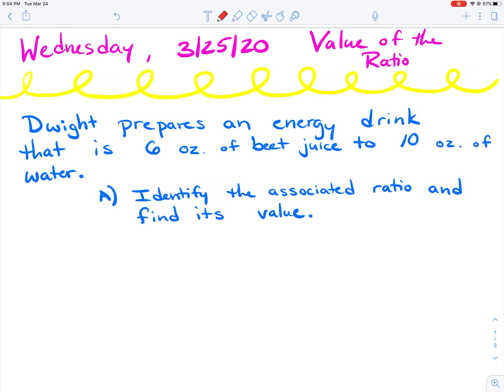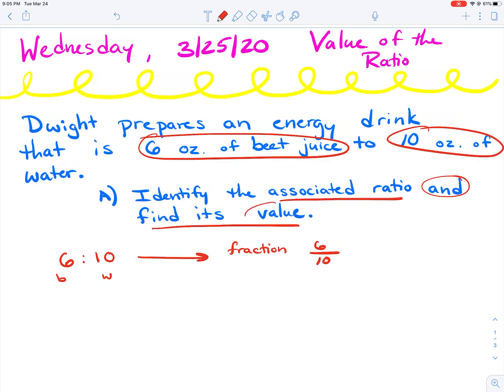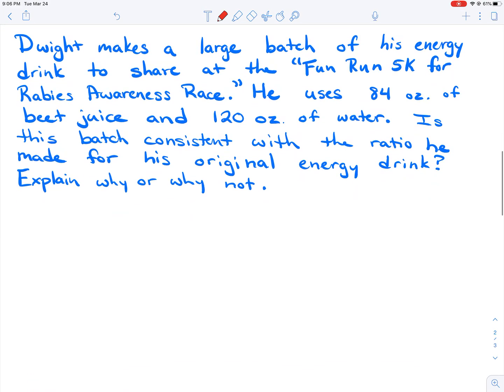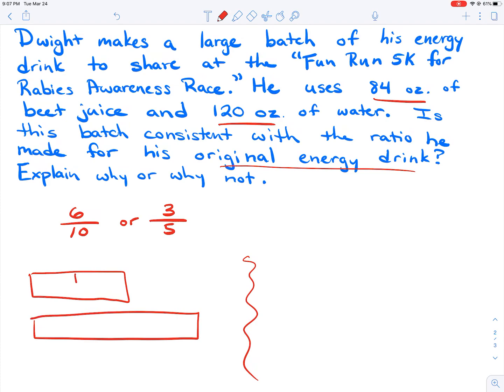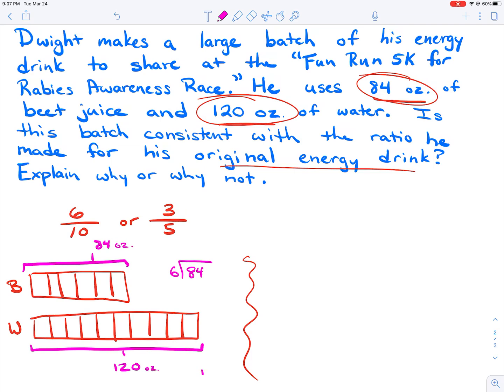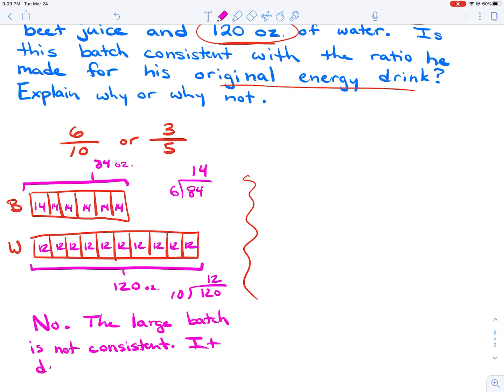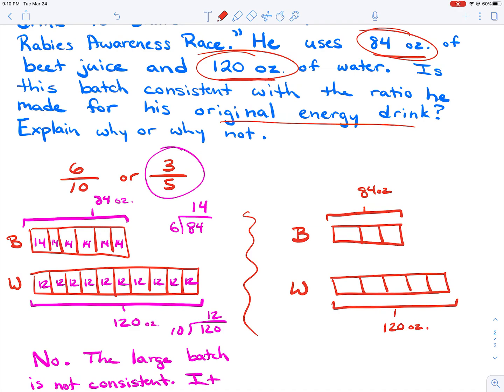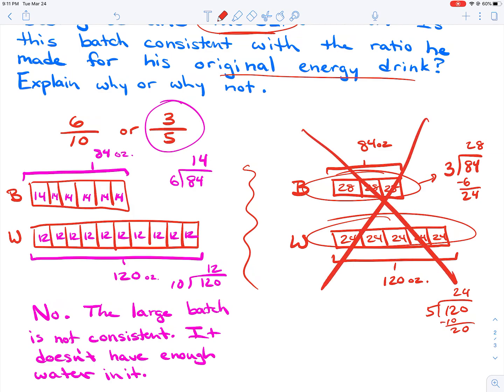Using the Value of the Ratio (3/25/20)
Use the value of the ratio to determine if 2 ratios are consistent or equivalent.